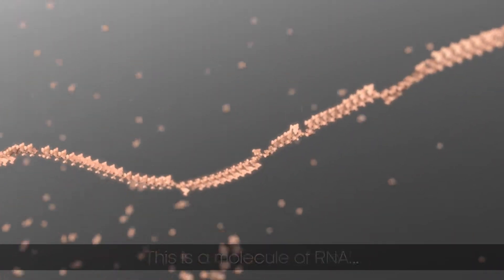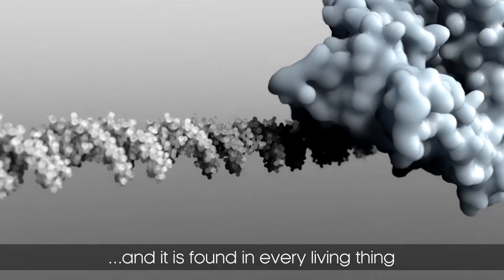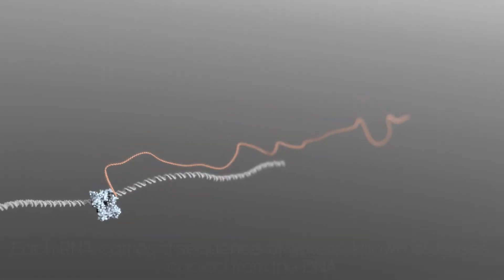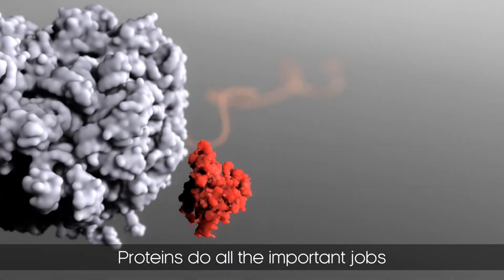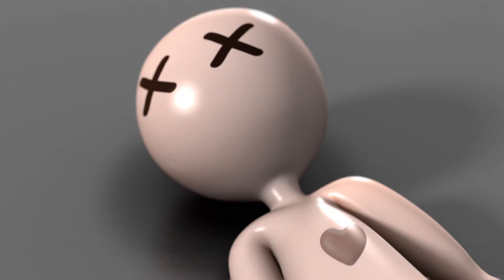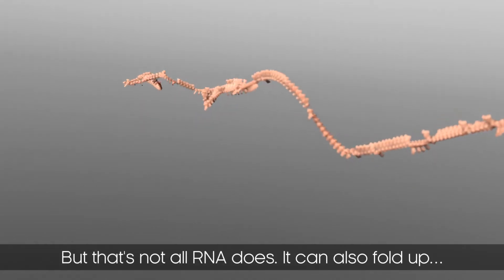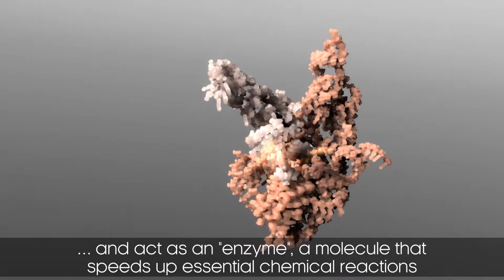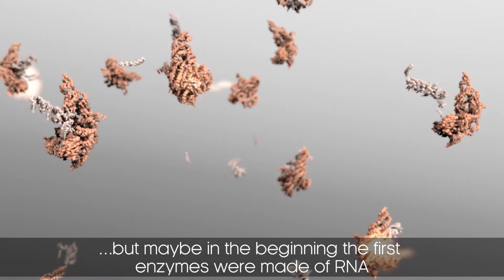BBC Earth - Origins of Life - RNA animation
We created this series of three animations for the BBC to accompany the above article.  This one focuses on RNA, and how it codes for proteins, which are essential for life.  In the primordial soup, it may have been the first carrier of genetic information, as it is able to store information, replicated and catalyse reactions.